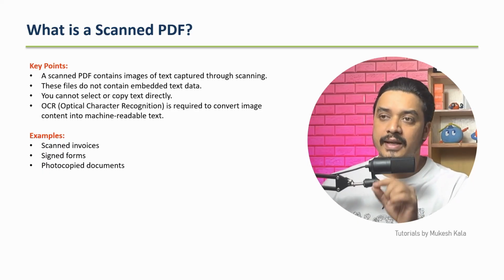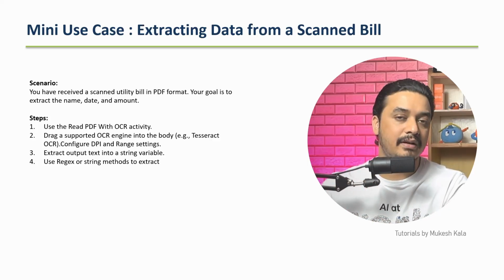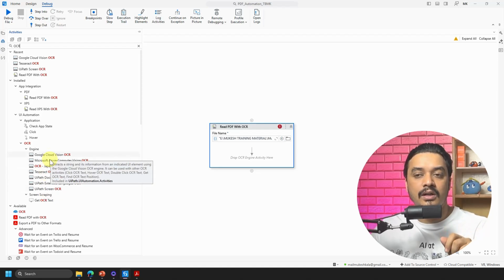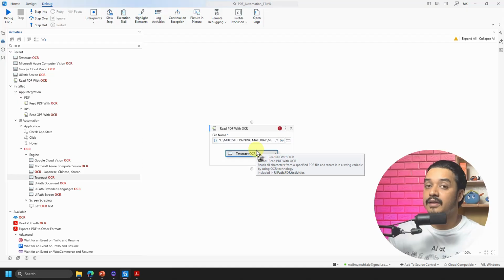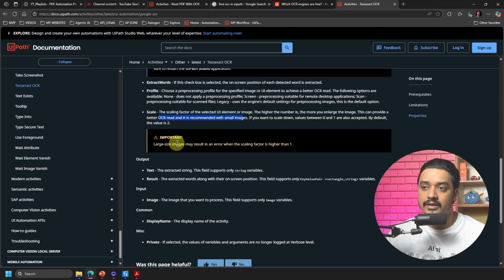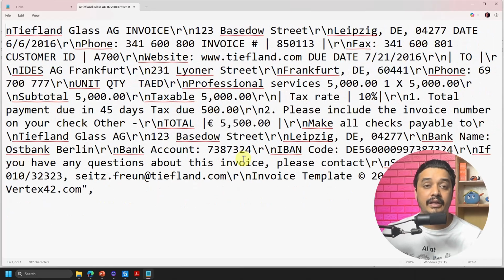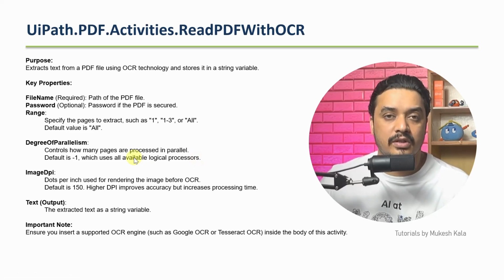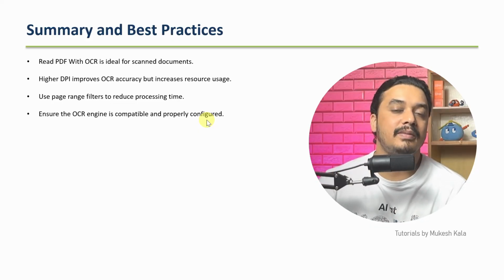4. UiPath PDF OCR Automation for RPA Developers | Extract Data from Scanned PDF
In this video, we explore advanced PDF automation techniques designed specifically for RPA developers. Discover how to handle complex PDF data extraction using OCR and AI-driven approaches.

📌 Topics Covered in This Video:
👉 0:00 Introduction
👉 1:03 Setting up the context
👉 4:12 Deep Dive into Read PDF with OCR activity
👉 7:41 Configure the OCR Engine

By the end of this video, you’ll have a solid understanding of how to use OCR effectively to extract structured and unstructured data from PDFs, setting a strong foundation for smarter automation.

 Happy Automation!